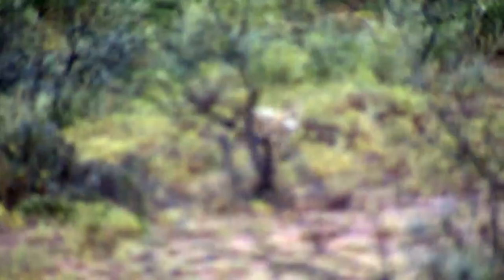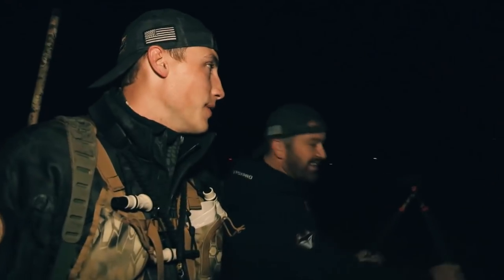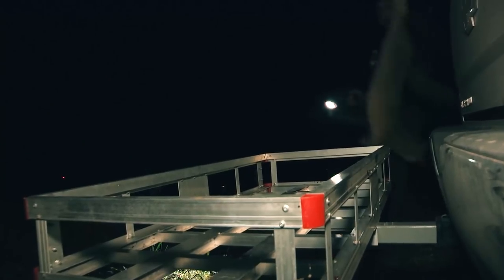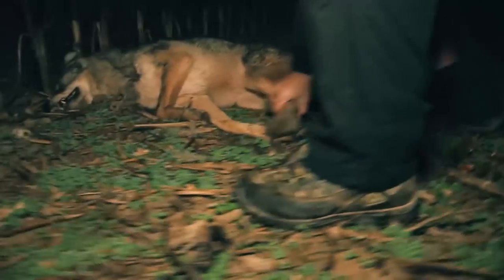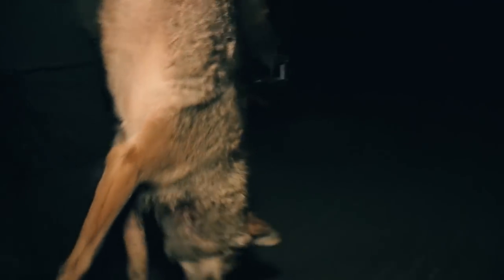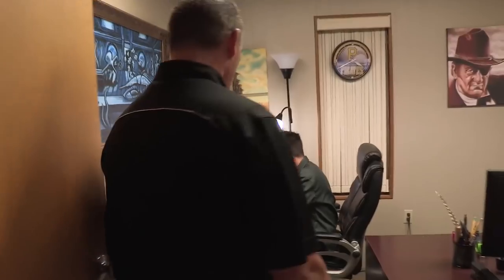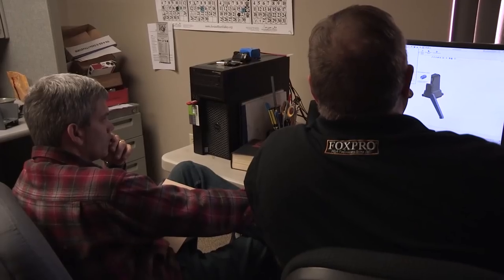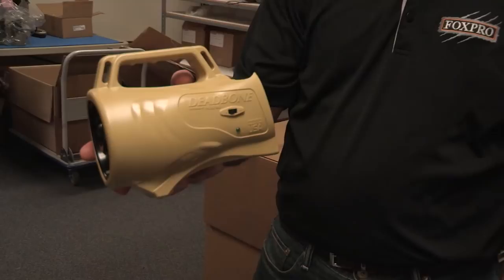Pennsylvania Season Opener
Mike Dillon and Abner Druckenmiller hunt hard for the Pennsylvania Season Opener.